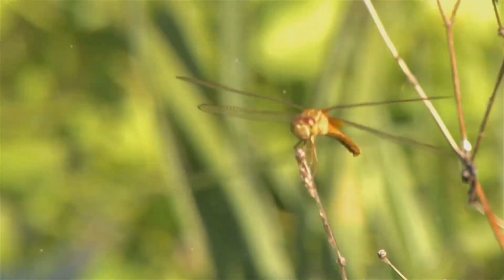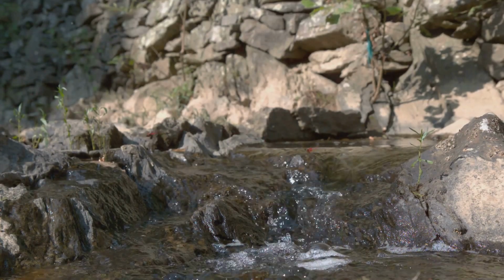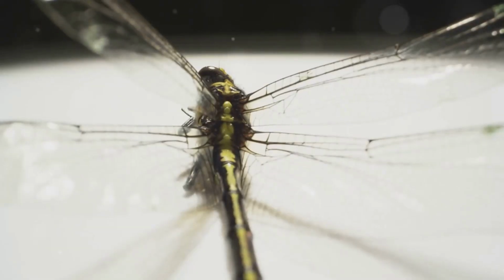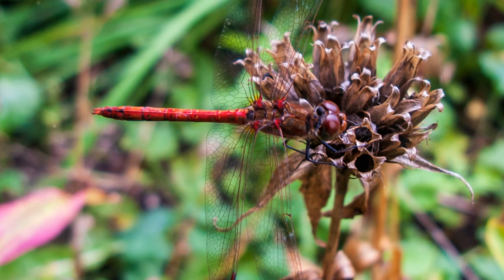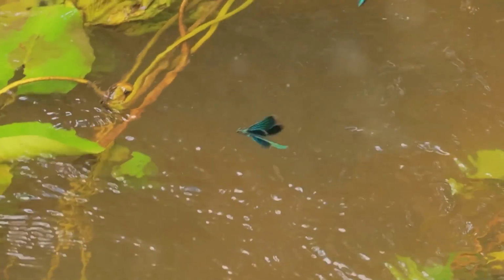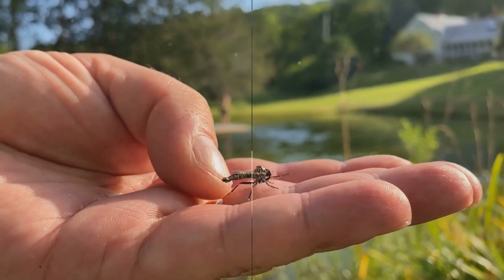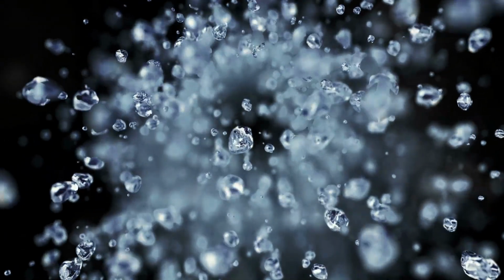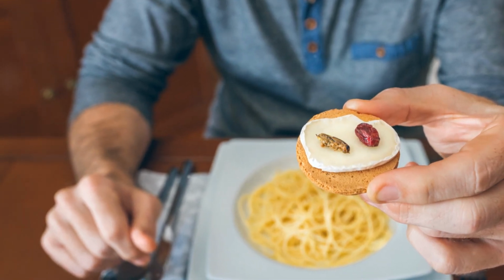The Ultimate Guide to Eating Dragonflies in the Wild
Ever wondered how to survive in the wild using nature's most unexpected resources? Welcome to "The Ultimate Guide to Eating Dragonflies in the Wild!" In this eye-opening video, we dive into the incredible world of edible dragonflies and how they can be a life-saving food source in survival situations. Forget about energy bars and get ready to embrace nature's supermarket!

I've been exploring wild food sources for over 20 years, and dragonflies are a fascinating and often overlooked option. Packed with protein and essential nutrients, these winged wonders (though challenging to get in abundance) are abundant near water sources like ponds, lakes, and marshes. In this ultimate guide, we'll teach you how to identify, catch, and prepare dragonflies into a delicious, protein-rich meal.

Join us as we explore the essentials of survival: from identifying safe dragonflies to the best hunting strategies and simple yet effective cooking methods. You'll learn how to turn these critters into a nutritious feast that could be the difference between hunger and energy in the wild.

🌿 Have you ever tried eating dragonflies? Share your tips and experiences in the comments below!

With Shane Blevins and our expert team, you're in capable hands. Let's get prepared, stay fit, and survive together!

CHAPTERS:
0:00 - Why Dragonflies
0:58 - Identifying Edible Dragonflies
1:55 - Catching Dragonflies
2:54 - Preparing Dragonflies

If you're interested in Prepping, Tactics, Survival, and Fitness

The Modern Warrior Project is run by Shane Blevins a retired Special Operations Soldier (Army) and SERE Specialist (Survival, Evasion, Resistance, and Escape) and staffed by some of the world's most competent in their fields of expertise. Each week the team offers excellent information, videos, and more on the four fundamental elements of a Modern Warrior